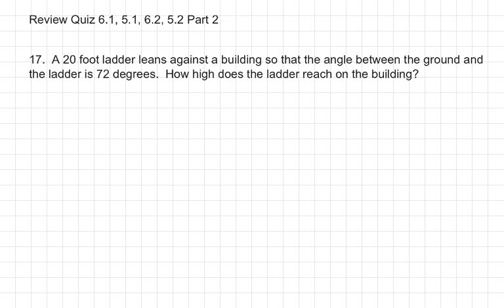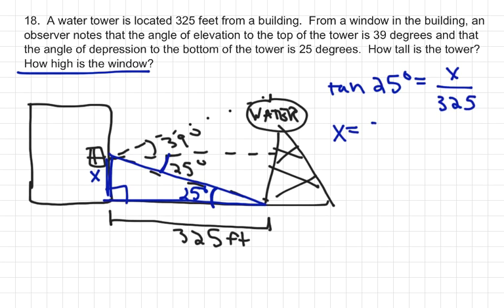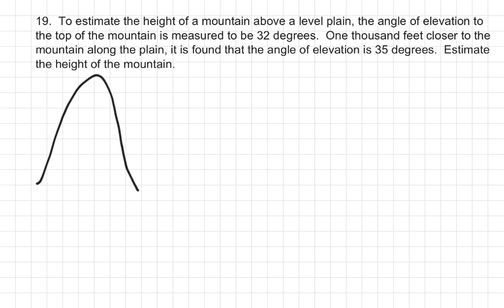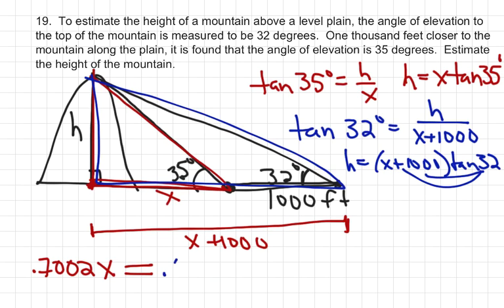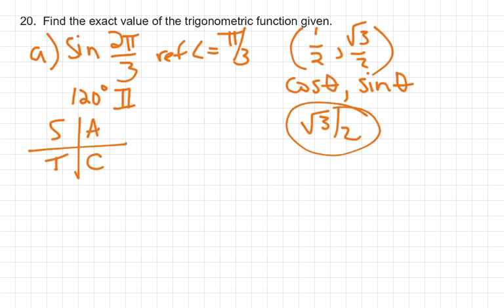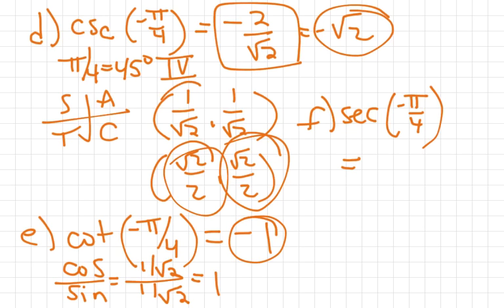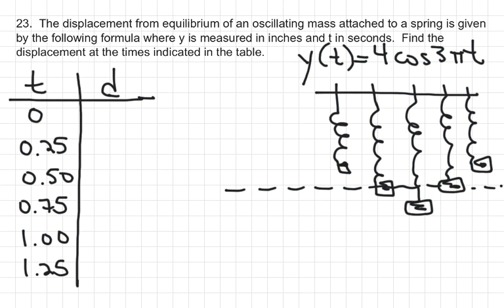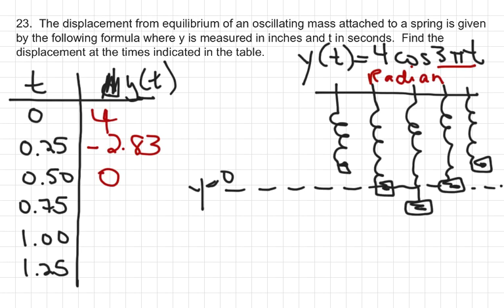Review 6.1, 5.1, 6.2, 5.2 Part 2